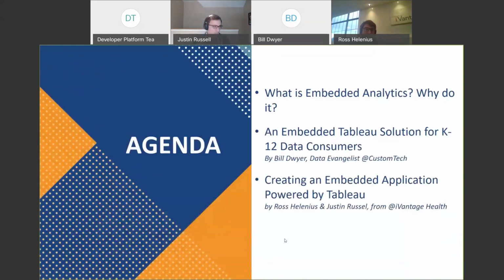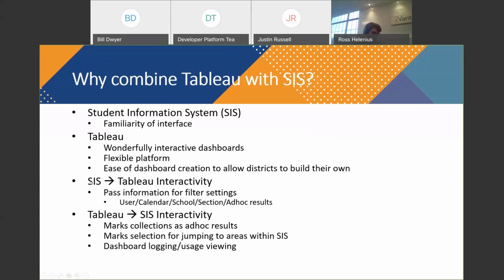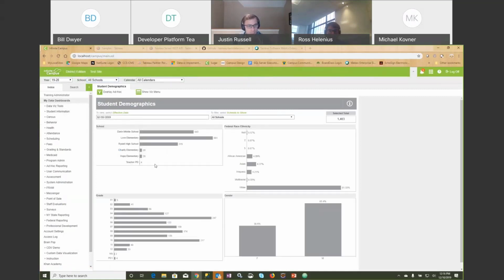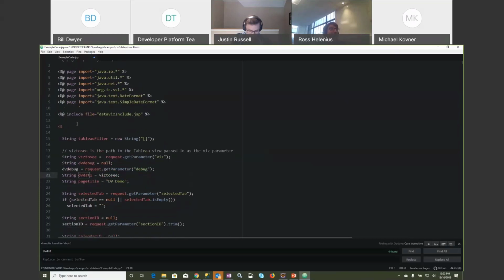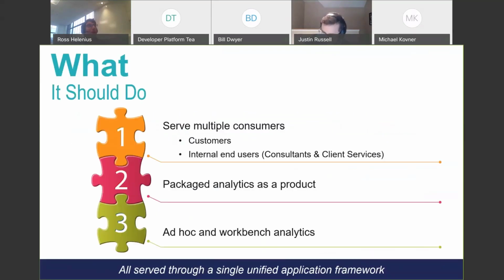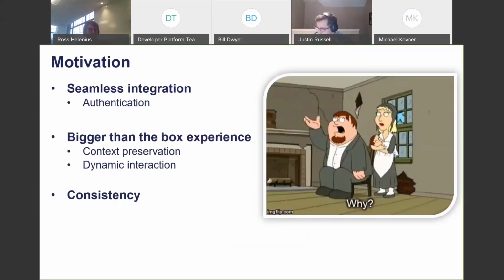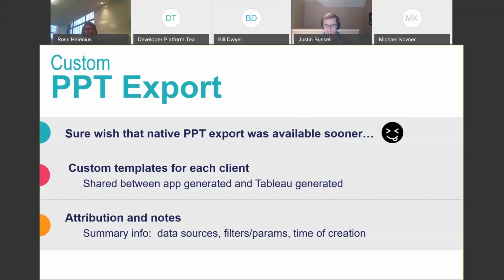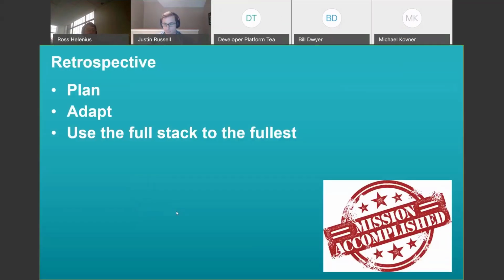Q4 2019 | Tableau Developer User Group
This last Tableau Developer User Group of 2019 is focusing on Embedded Analytics. Understand why you would want to embed Tableau dashboard inside your application. Hear from developers at iVantage Health and CustomTech.